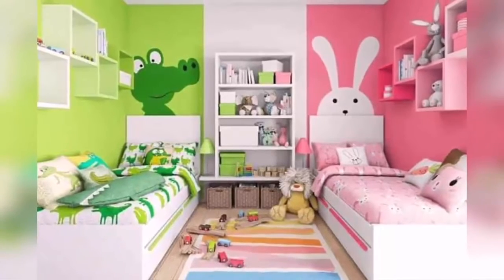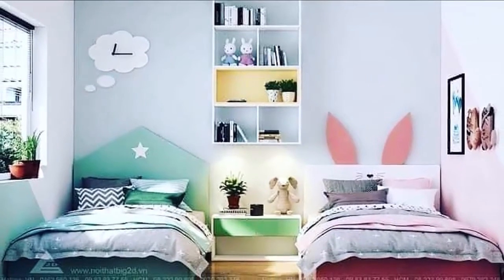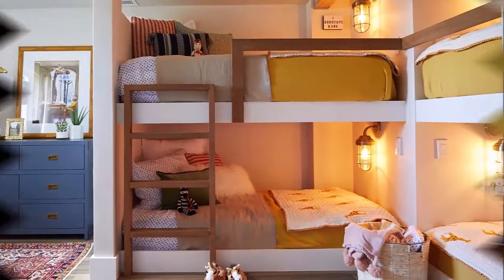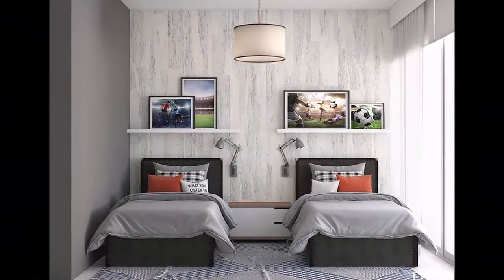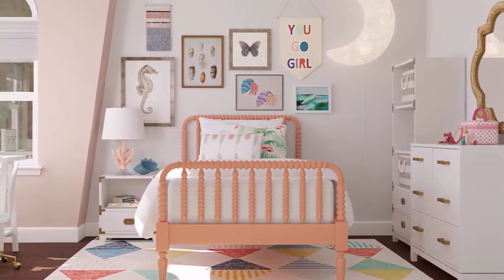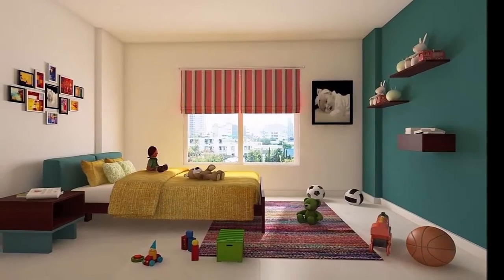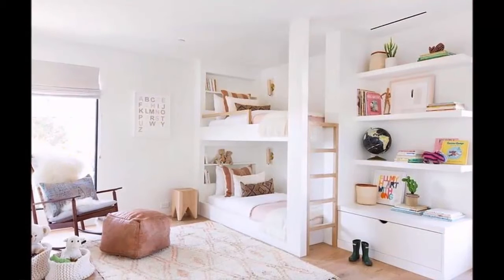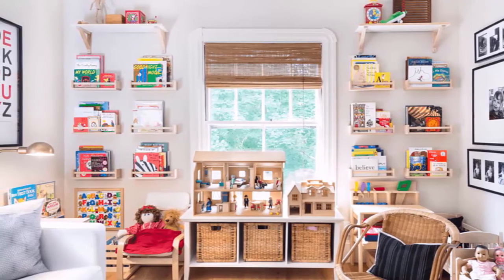Kids Room Ideas Creative Decoration 😍 Kids Rooms Girl Baby and Boy Ideas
Kids Room Ideas Creative Decoration 2021 Kids Rooms Girl Baby and Boy Ideas Children Room Decoration Ideas

About us : Home Interior is the channel where you will get amazing ideas for your house designs, home design and interior design which includes your bedrooms bathrooms kitchens  gardens and many more.